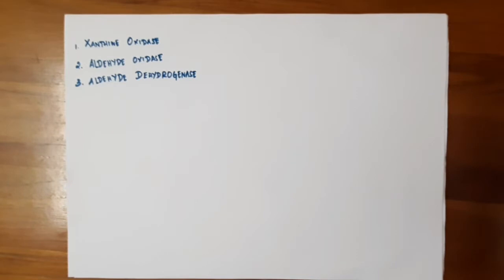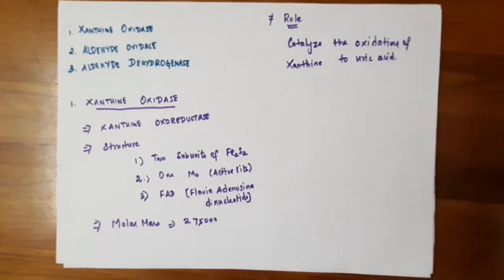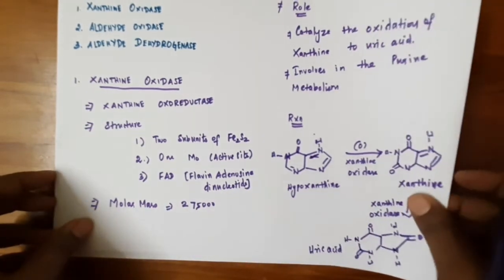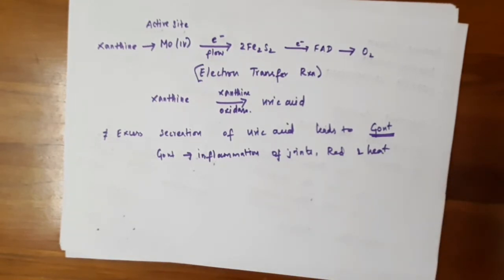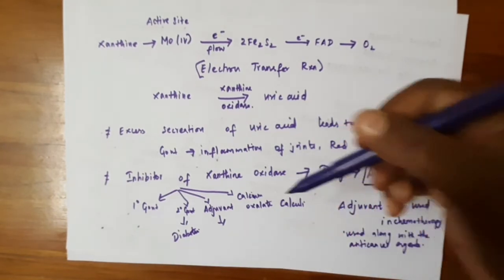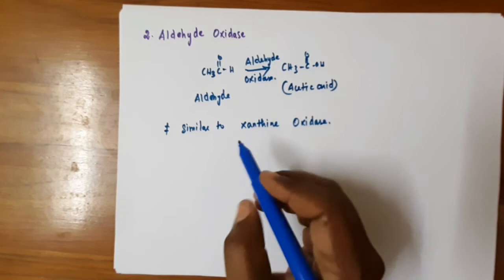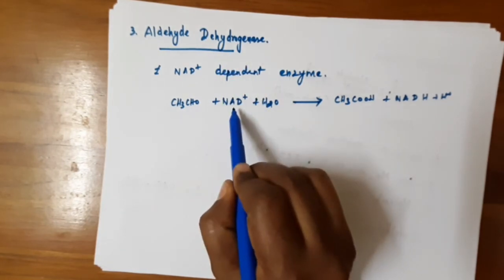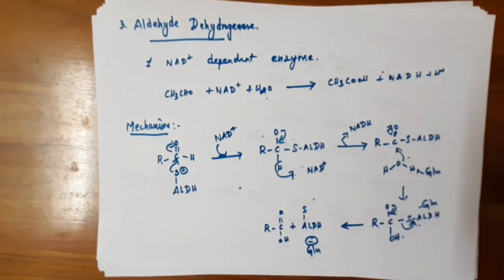XANTHINE OXIDASE- XANTHINE INHIBITOR ( ALLOPURINOL) & ALDEHYDE OXIDASE & ALDEHYDE DEHYDROGENASE